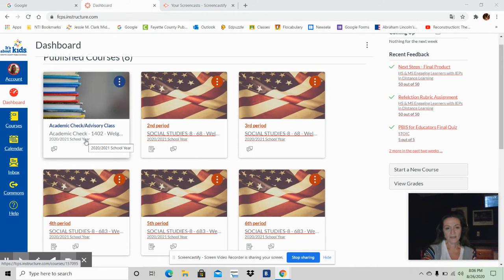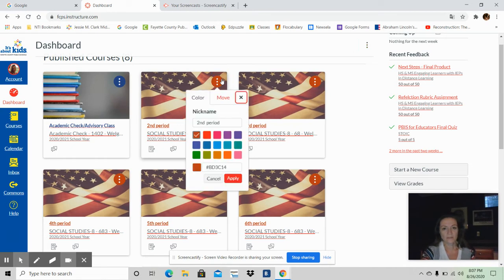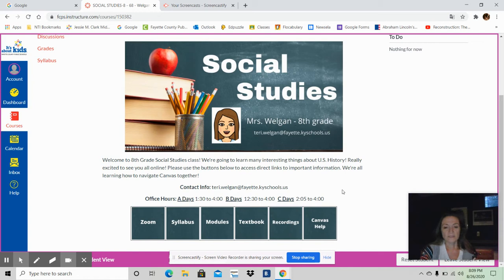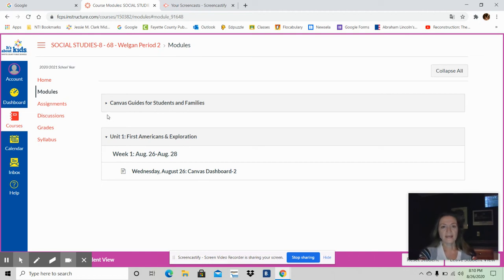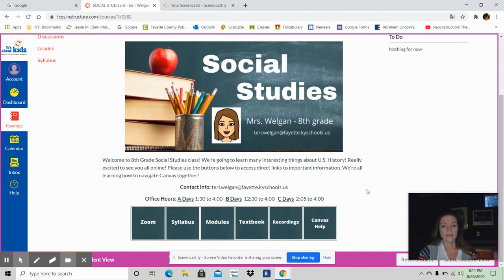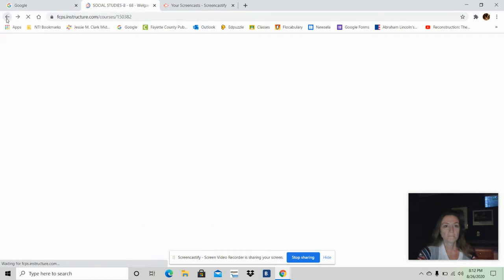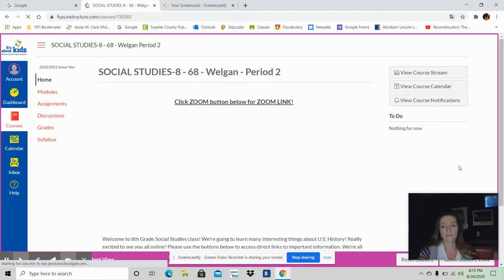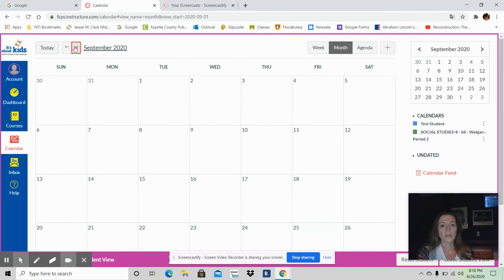Navigating Our Homepage in Canvas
A short video explaining how to navigate our Social Studies page in Canvas